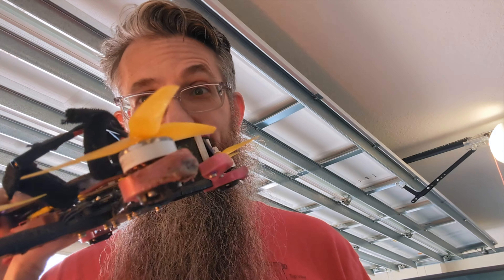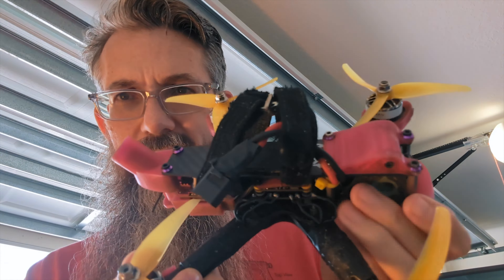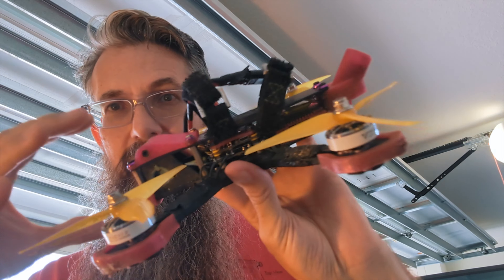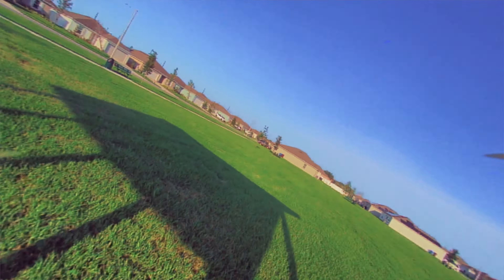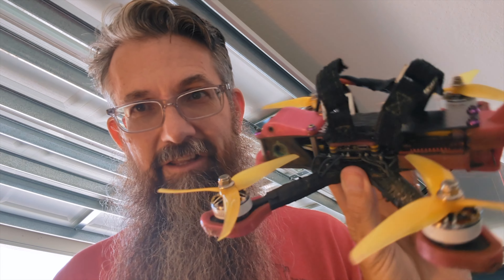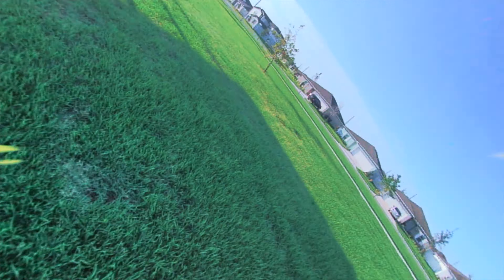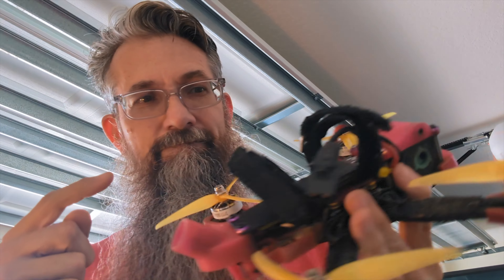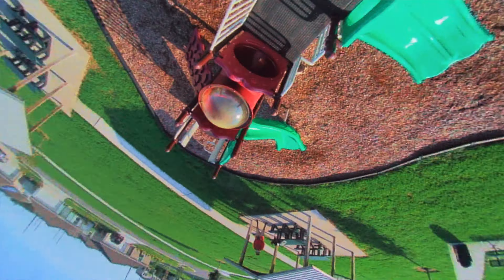Dear FAA... We Need to Discuss Remote ID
Questions (look below)

RC Rate, Super Rate, RC Expo
Roll: 1.1, 0.52, 0.0 (458 deg/s)
Pitch: 1.1, 0.5, 0.0 (440 deg/s)
Yaw: 0.7, 0.24, 0.0 (184 deg/s)

T-Motor F7 Flight Controller and F55A PRO II 4IN1 (FC * ESC)

Carbon tubes (protect motor wires)

URUAV Fatshark FPV Goggles Faceplate Lycra Fabric Sponge for FPV RC Drone

BOYA M110 Mini Omnidirectional 3.5mm TRRS Condenser Microphone

Drone Recovery Tool:
DOCAZOO DocaPole 6-24 Foot Pole

Ladder:
HART 18 ft Multiposition Ladder 300 Duty Rating

Color Grade:
Johnny FPV LUTs